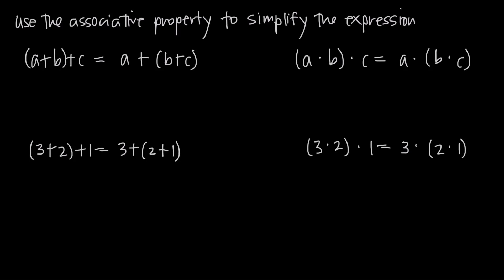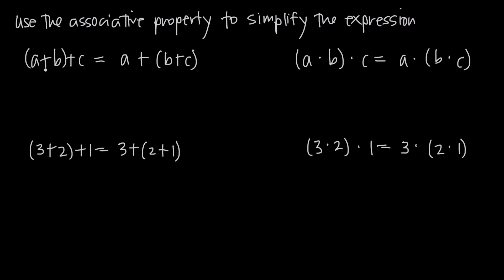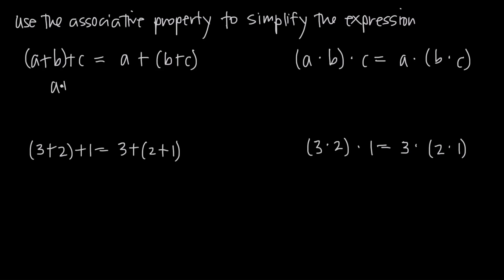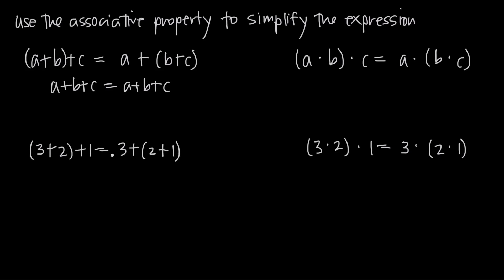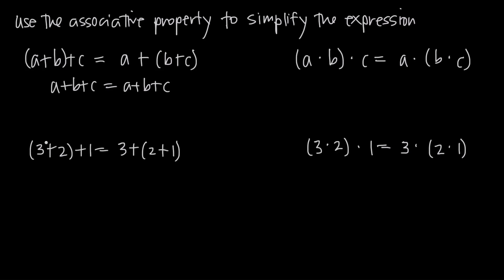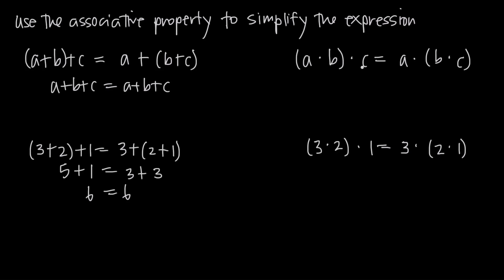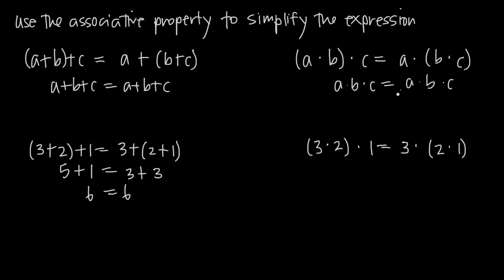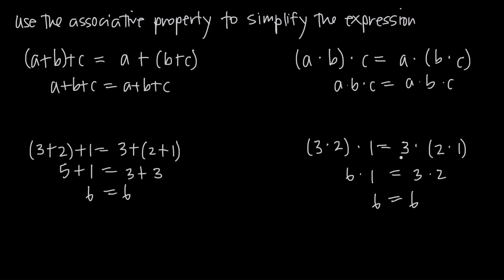associative property (KristaKingMath)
In this video we'll learn about associative property, which is one of the fundamentals properties of algebra. It tells us that when we're adding multiple terms together or multiplying multiple terms together, the way we group them together doesn't effect the result.